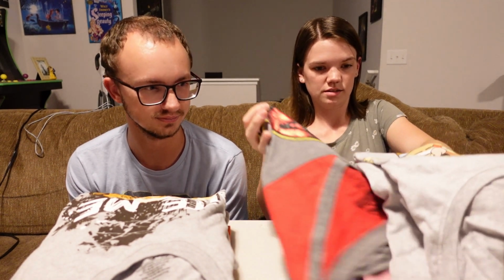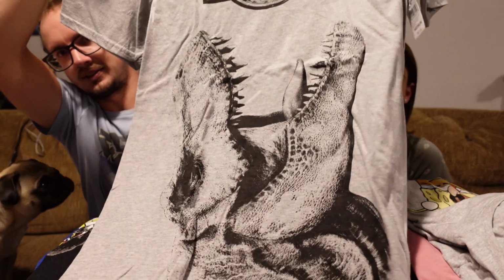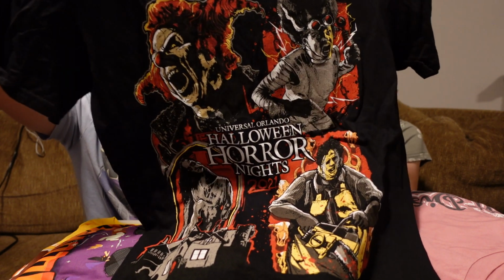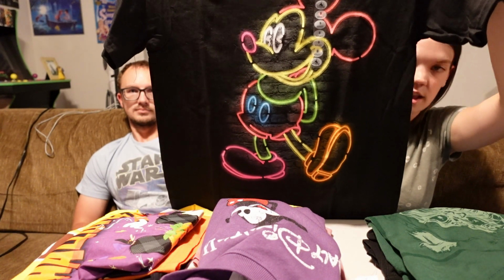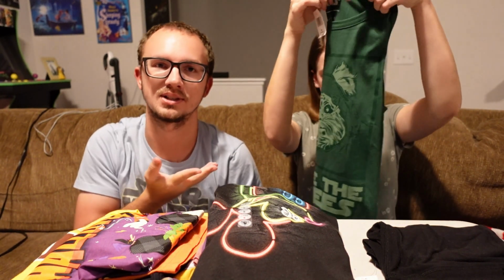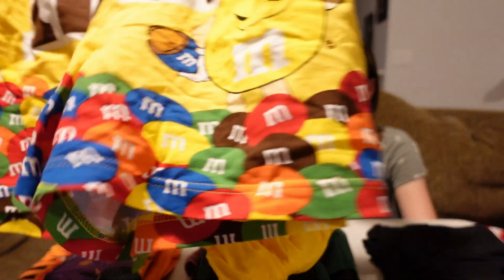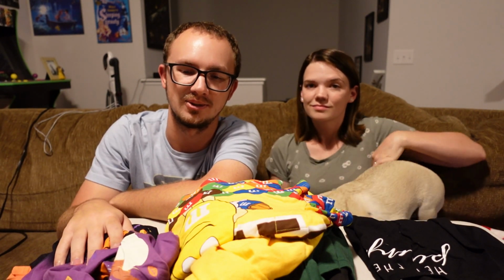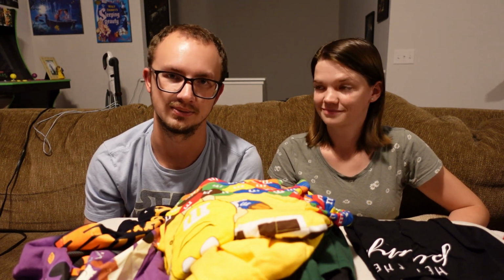The Apparel We Bought on Our Trip!!!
In today's video we share with all of you some of the cool apparel we found on our recent trip to Orlando, Florida!